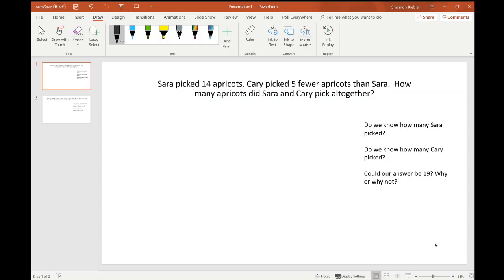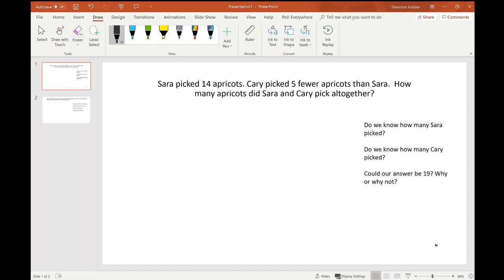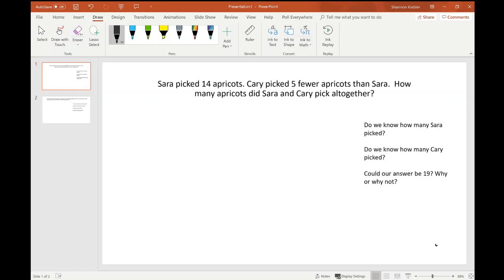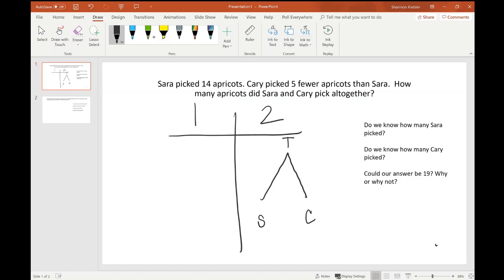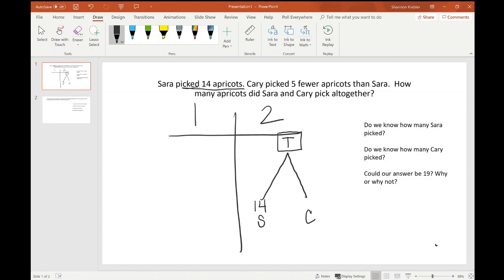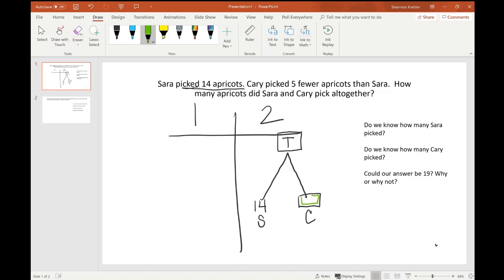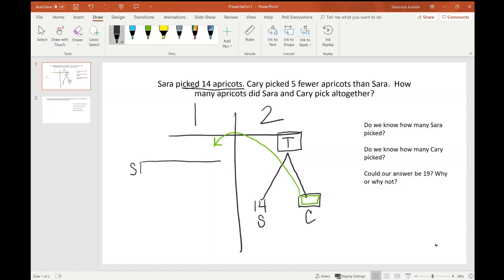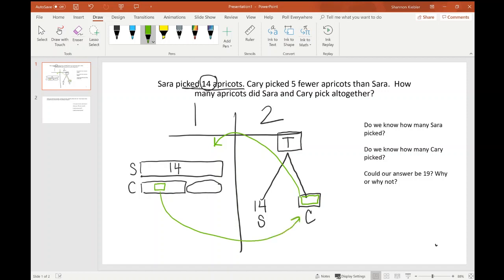Two-Step Story Problems: Strategies for 2nd, 3rd, and 4th grade | Math Expressions Word Problems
In this video, we will discuss effective strategies for solving 2-step word problems. Story problems can be tough for 2nd, 3rd, and 4th graders. These methods will help both teachers and students solve those tricky 2-step story problems. These tips are perfect to use within the Math Expressions Curriculum.

Key Strategies Covered:
✔️ Breaking down the word problem into manageable steps.
✔️ Using visual models like bar models and math mountains.
✔️ Emphasizing understanding through real-world scenarios.
✔️ Supporting students in applying strategies independently.

With clear examples and step-by-step guidance, this video can help educators and parents teach two-step word problems effectively.